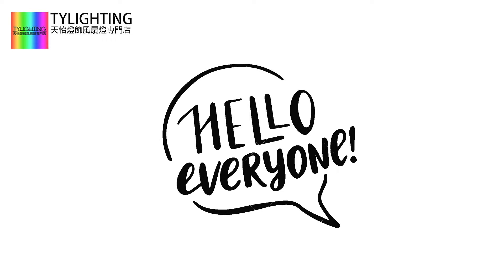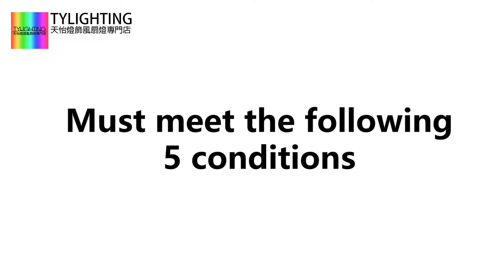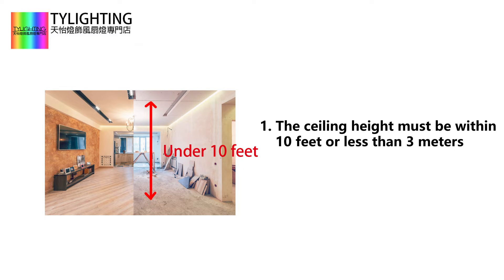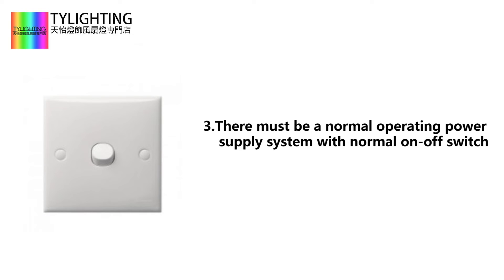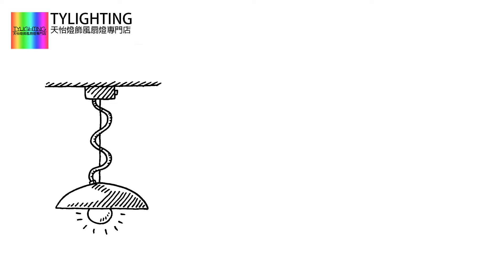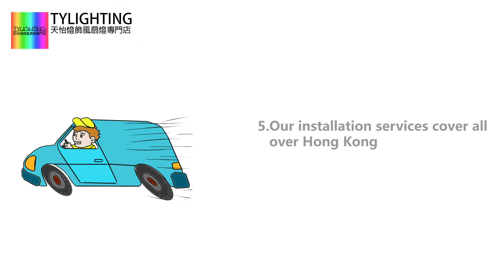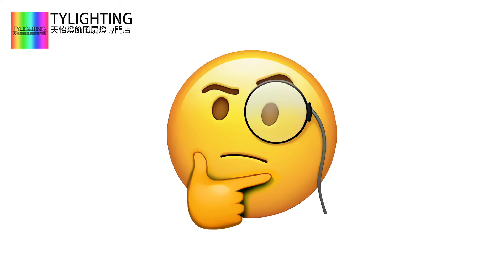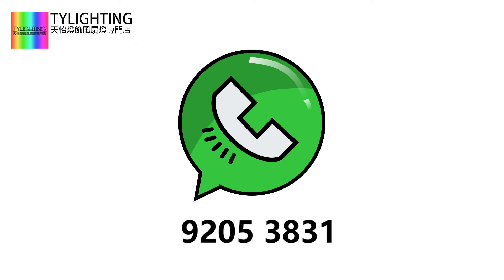Installation requirements - TY Lighting 燈飾及天花吊扇一站式安裝，設計，顧問，維修服務(另有家居/商用電力裝置檢查維修服務)(機電處電力承辦商)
Regardless of whether you choose our outsourced installation or all-in-one installation and maintenance services, you must first meet the following 5 conditions.

1. The ceiling height must be within 10 feet, or less than 3 meters. If it exceeds 10 feet, additional cost is required
2. The installation surface must be concrete ceiling, any suspended ceiling, glass, marble, metal, outdoor terraces will need to be quoted separately
3. There must be a normal operating power supply system with normal on-off switch
4. If there is old lamp need to be remove, normal ceiling lamp would be free of charge, but removing ceiling fan and crystal lamp will need additional cost
5. Our installation services cover all over Hong Kong, but remote places or outlying islands additional cost is required

As long as you meet these conditions, TY Lighting can provide installation services to you.

地址:香港灣仔軒尼詩道375-379號利威商業大廈十四樓全層(入口在馬師道)